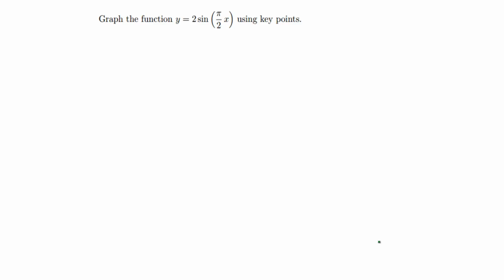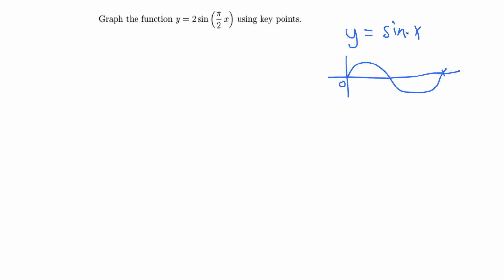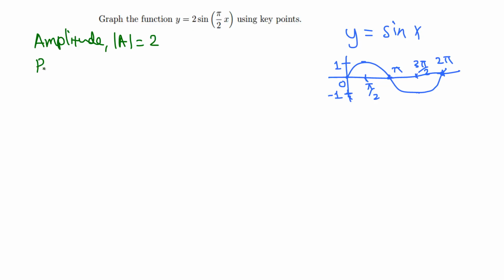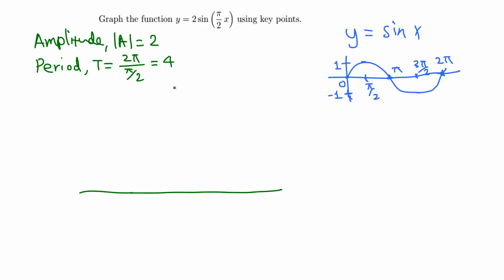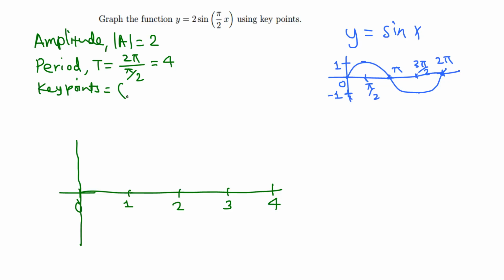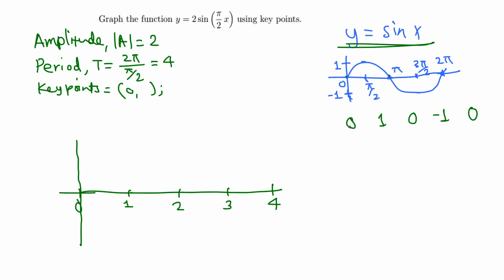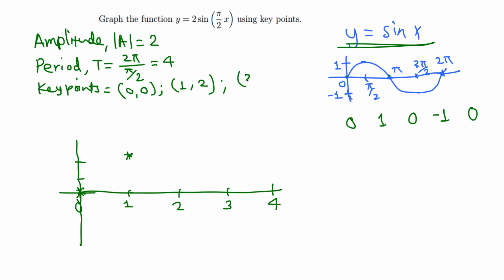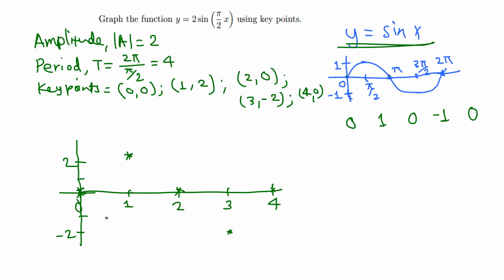Graph of y = 2 sin( pi/2 x) using key points